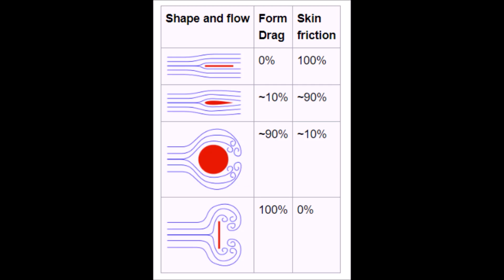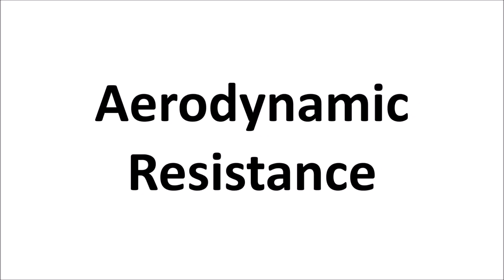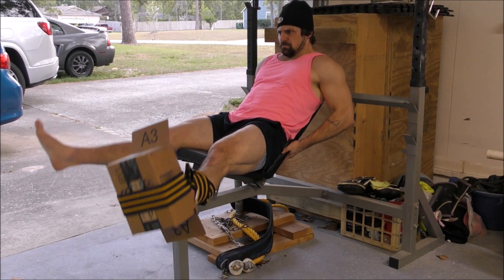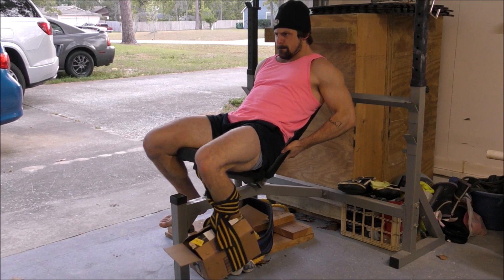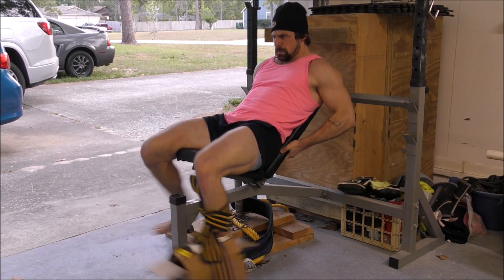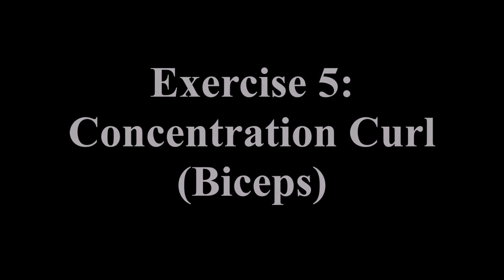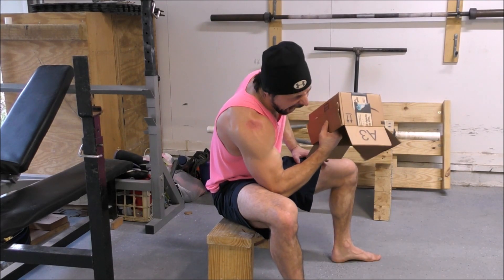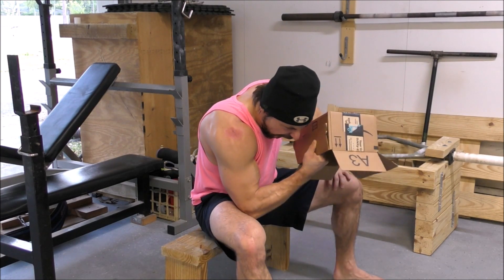THE FUTURE OF WORKING OUT IS HERE! (Science Based Air Resistance Workout)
Since you guys are all cooped up at home social distancing yourselves and still can't hit the gym due to the ongoing Coronavirus (COVID-19), I figured today would be the perfect day for me to unveil my new, secret workout program to everybody. This is a home workout program that requires no equipment whatsoever, but instead by utilizing the scientific principle of aerodynamic resistance is able to provide a workout of unmatched efficacy right from the comfort of your own living roon.

Aerodynamic resistance (also called drag or aerodynamic drag) is the component of force exerted by the air on a liquid or solid object that is parallel and opposite to the direction of flow relative to the object. Depending on a number of factors these forces can actually become quite high, and by making a few simple tweaks to classic strength training exercises we can use this scientific principle to our advantage in order to create large amounts of resistance for our muscles to overcome using nothing but the air that is already around us.

The beauty of this workout is that it requires absolutely no equipment whatsoever, it can be done from literally anywhere (including the seat you're sitting in right now!) because the resistance is already abundantly present all around you, and it can be scaled up or down to match the skill and fitness level of literally any individual. This science based workout, utilizing the principle of aerodynamic resistance, is the future of working out and it is going to revolutionize the fitness industry in the coming decade.

NASA has already contracted me to design a workout plan for astronauts in space based solely on this principle in order to reduce muscle wasting during long bouts of zero gravity orbit. And that's just the beginning!  So if you want to join the future of working out make sure you implement this workout program TODAY because the future is here. The future is NOW.